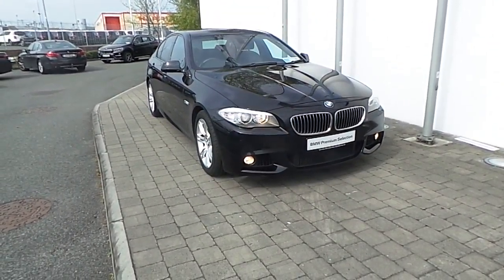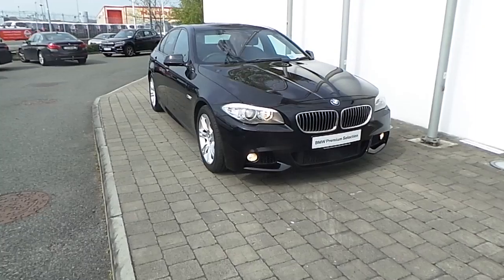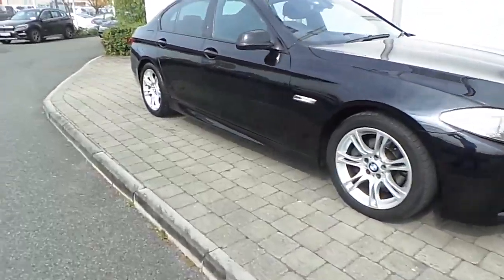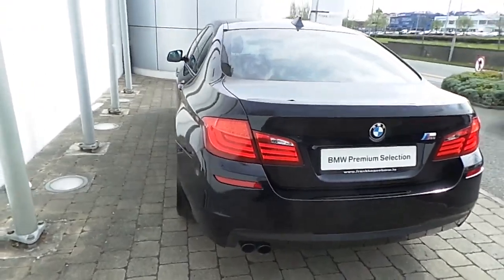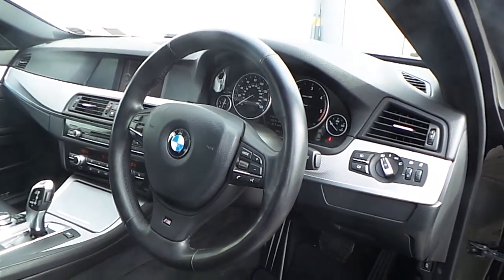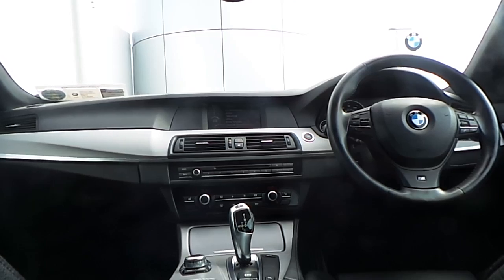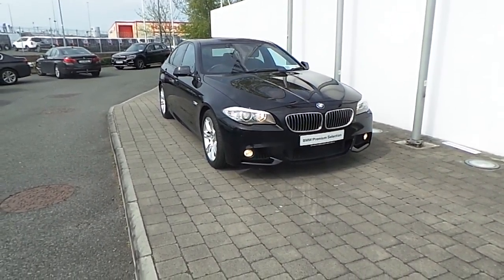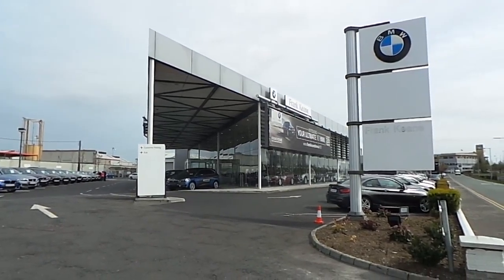11D46010 - 11D46010 BMW 520d M Sport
Here is a video of our 11D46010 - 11D46010 BMW 520d M Sport. Please contact David OConnor to arrange a test drive today. Frank Keane BMW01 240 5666